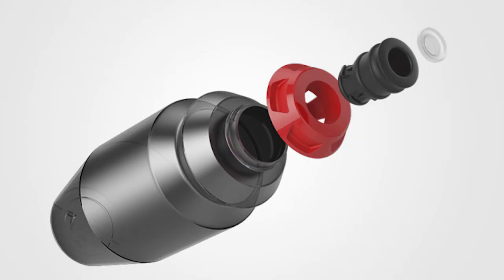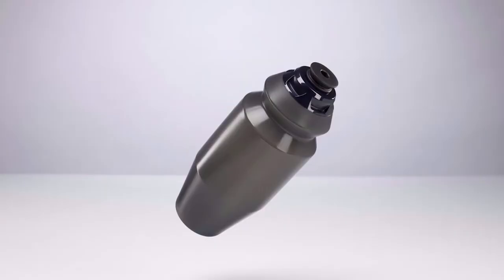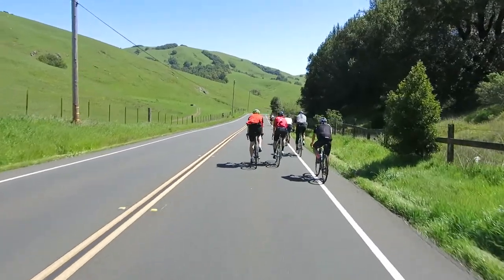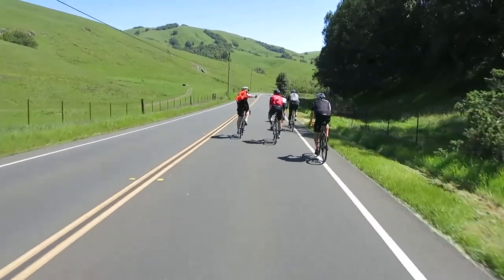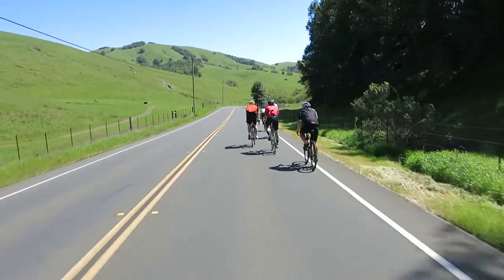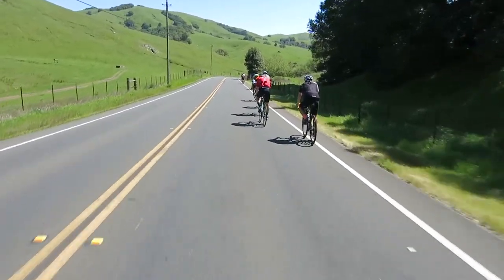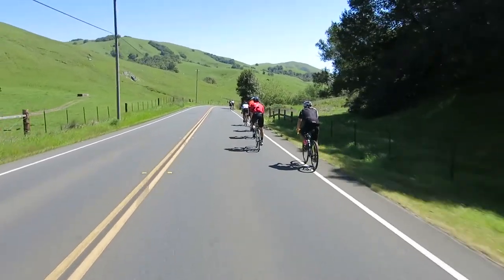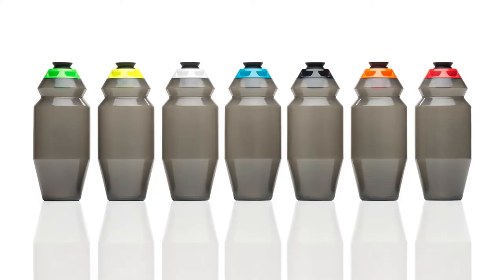ABLOC water bottle review, style meets function!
In the sport of cycling, the water bottle is the forgotten piece that is silently killing your beautiful bike, until now! ABLOC, a company, founded in San Francisco California, is fixing what most of us thought was not even broken, they created a beautiful bottle that not only complements your amazing road bike but also is eliminating unneeded chemicals in the process. Phthalates are a hidden carcinogen in all cycling bottles until now! Check out my review of the ABLOC Arrive cycling water bottle. Here is the link to ABLOC